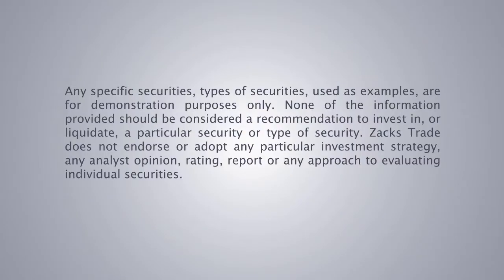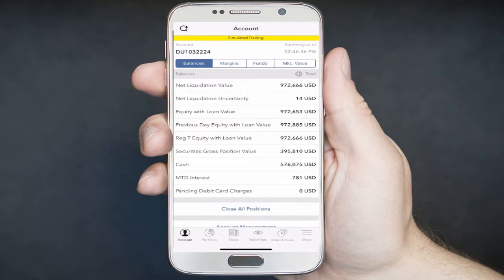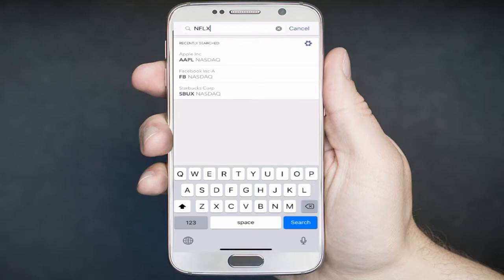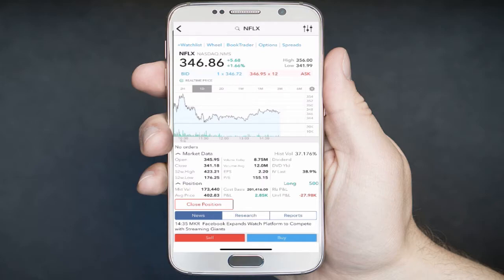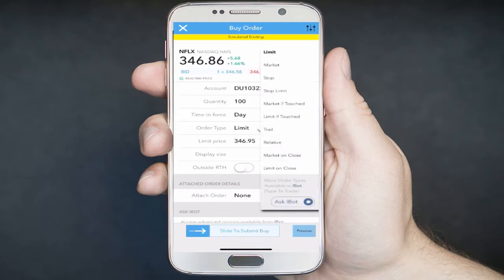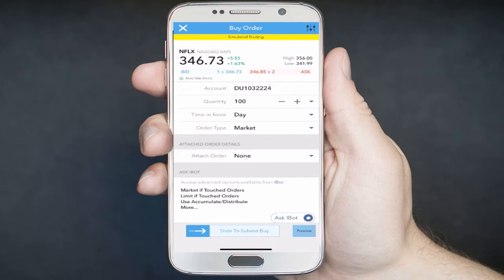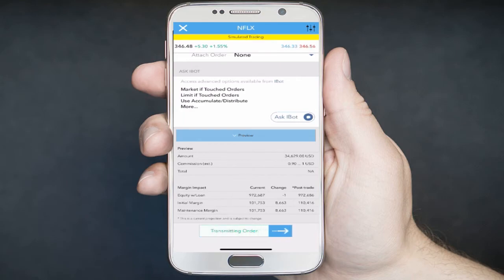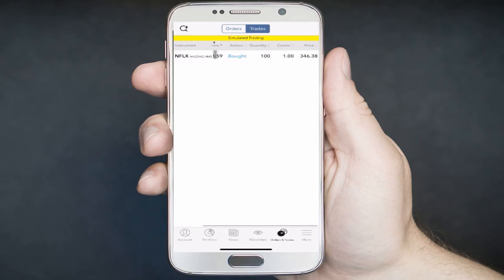Placing a Market Order in Handy Trader - Zacks Trade, division of LBMZ Securities, member FINRA/SIPC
This tutorial will demonstrate how to place a market order in Handy Trader.